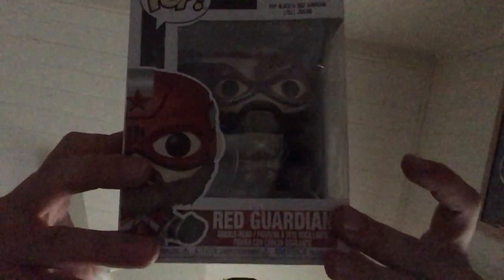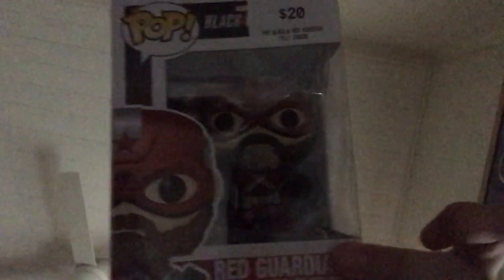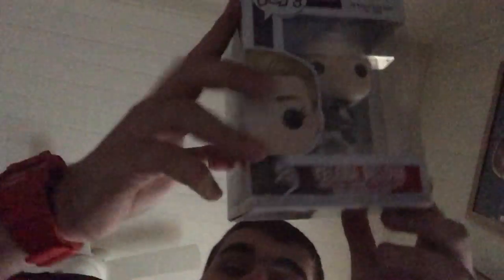Blu Rays Unboxing and Reviews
I love movies
I love marvel and dc